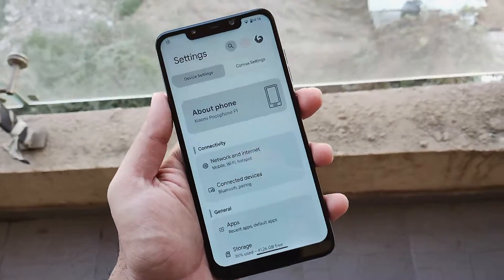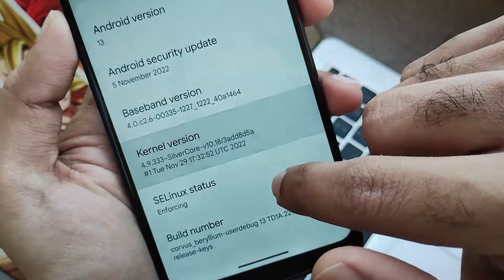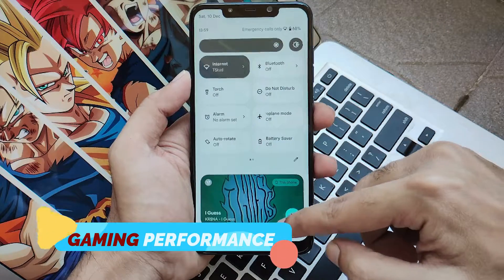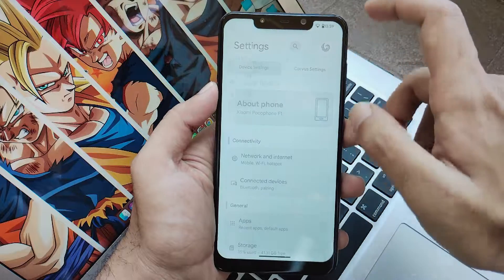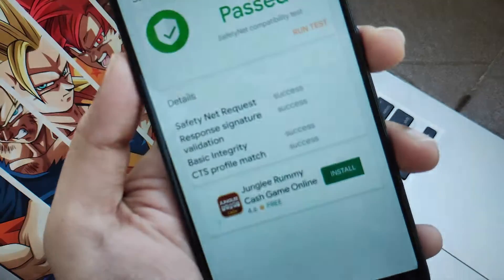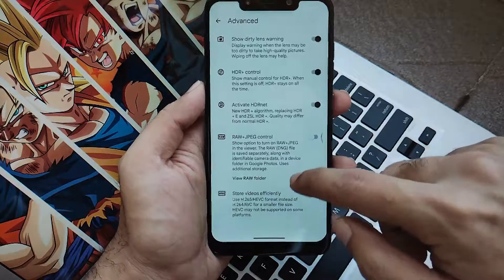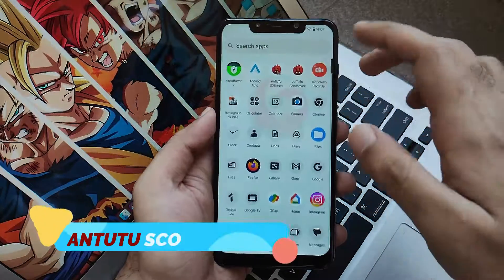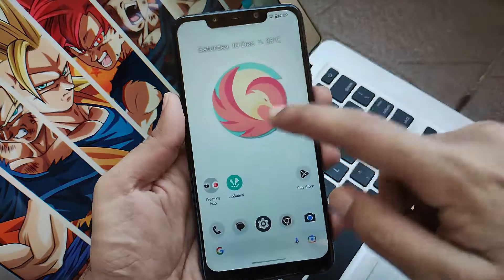Corvus OS vT5.1 | Full In-Depth Review | Best of Android 13 ROM ? | TechitEazy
Hello guys, back again with the complete review of this amazing ROM of which I have shown the full installation steps in my last video. Let's get into it and see how this Android 13 ROM actually is.

Timestamps
0:00 Intro
0:47 System Info
2:03 Corvus Customisations
5:02 Gaming Performance
6:14 Battery Performance
6:49 CTS Bypass
7:22 GCam Compatibility
9:27 Security and Dirac
10:47 AnTuTu Scores
11:23 Conclusion
12:16 Outro